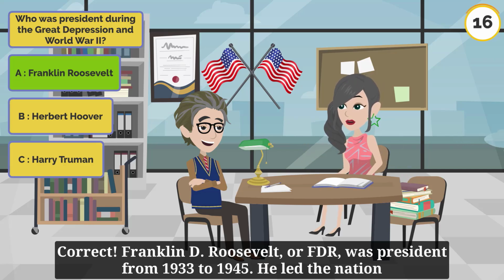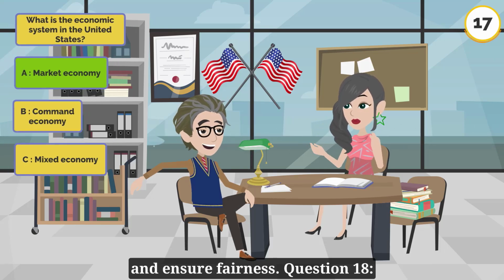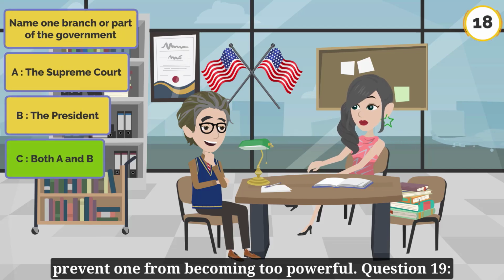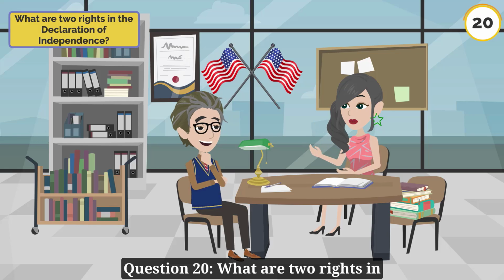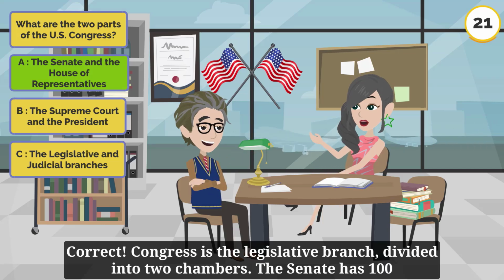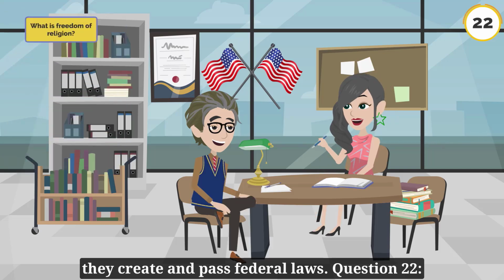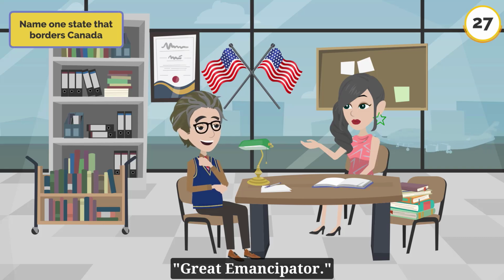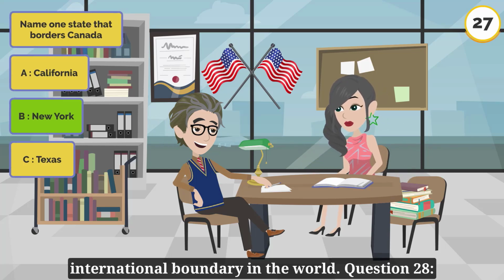[2025] 100 Civics Questions ONE EASY Answer US Citizenship | 2008 Civics Test | Part 2 (16-30)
In Part 2, we continue our animated series, covering questions 16 to 30 of the 2008 US Civics Test. Each question is explained simply with one easy answer and animated illustrations, making the learning process enjoyable and interactive. If you're serious about acing the US Citizenship Test, this is the perfect place to start.

📝 What you'll learn in Part 2:
✅ Questions 16 to 30 of the US Citizenship Test.
✅ Clear and concise answers with animated explanations.
✅ Perfect for visual learners or anyone preparing for the US Citizenship Test.

📝 In this video series:
We cover all 100 questions from the 2008 Civics Test.
Each video features animated illustrations to make learning more enjoyable and memorable.
The questions are divided into 7 parts, with Part 7 containing the final 10 questions plus an additional 5 bonus questions.

Easy-to-follow animations: Learn complex topics in a simple and fun way.
Clear answers: Each question is answered with just ONE EASY answer, perfect for preparing for your US Citizenship interview.
Perfect for all learners: Whether you're a visual learner or just want to make the study process more interactive, this video will help you master the 100 civics questions quickly.

🎯 Good luck with your US Citizenship Test preparation!